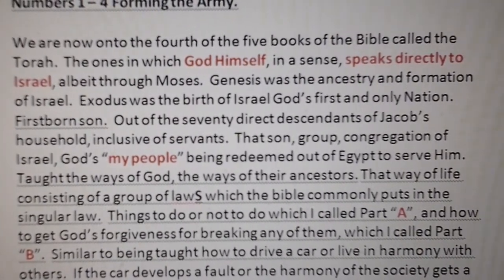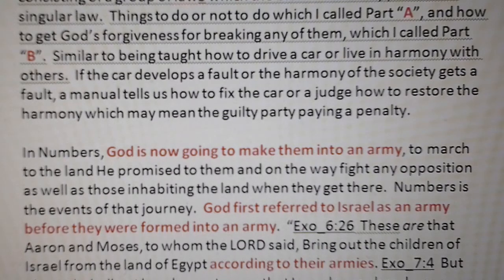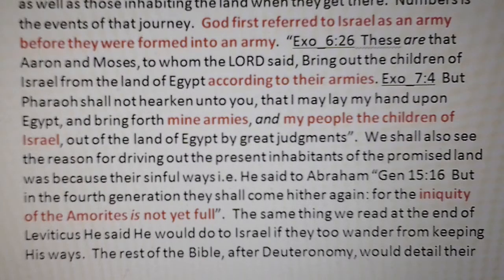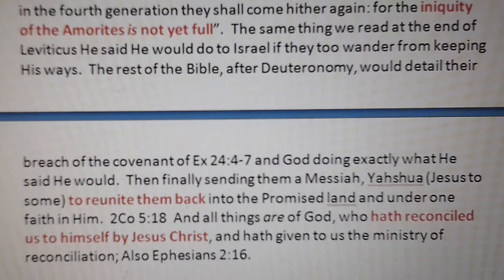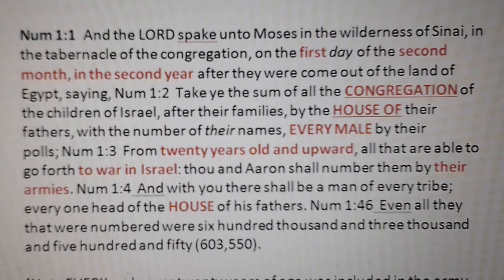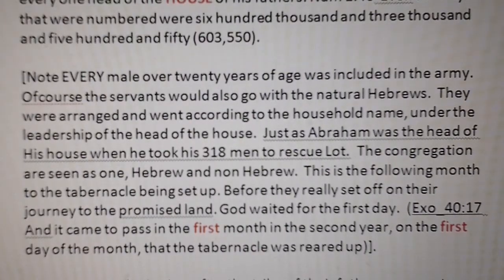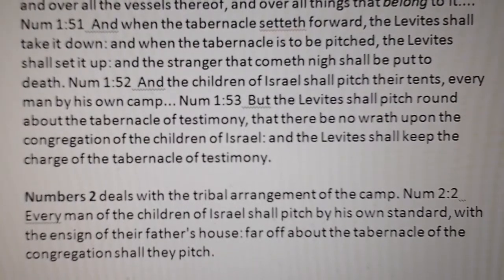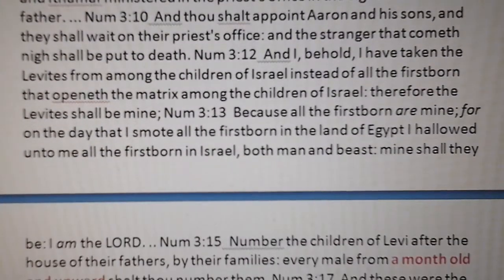Numbers 1- 4